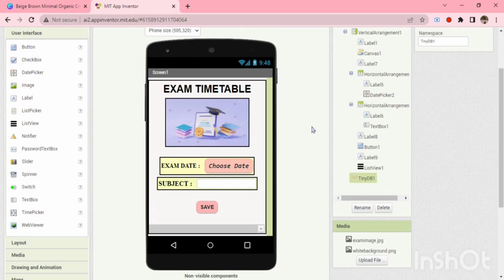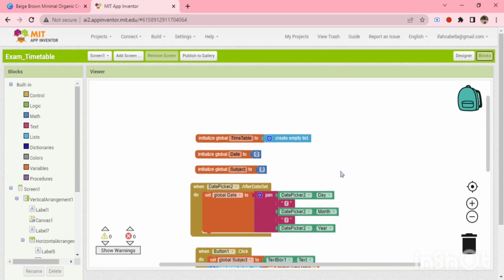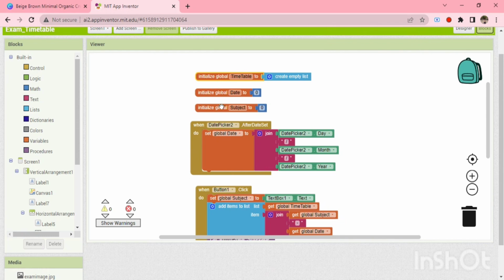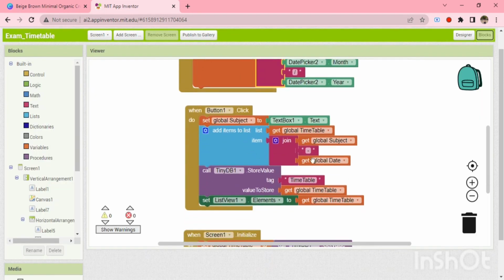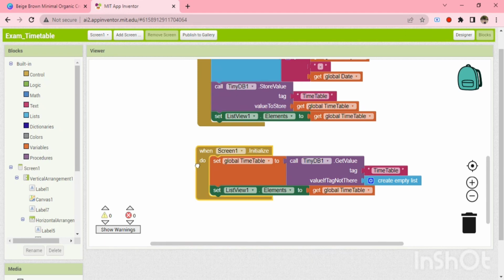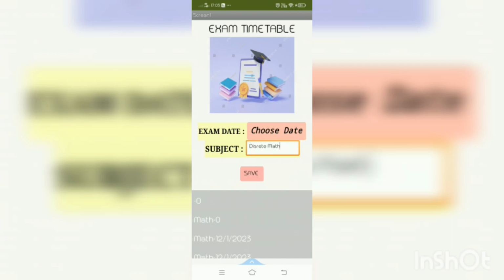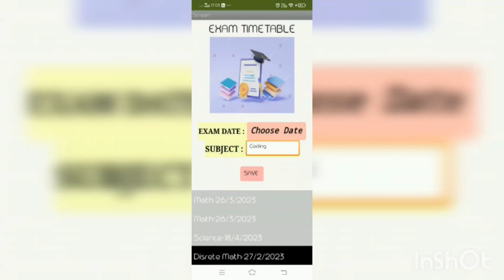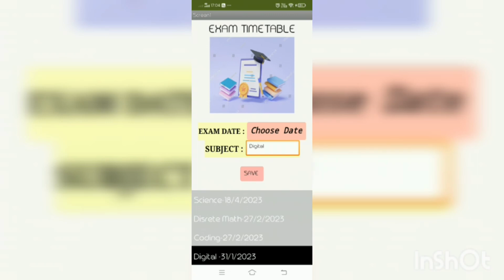CSC264 MOBILE APPS EXAM TIMETABLE_SYARIFAH NUR NABILAH_2020602924